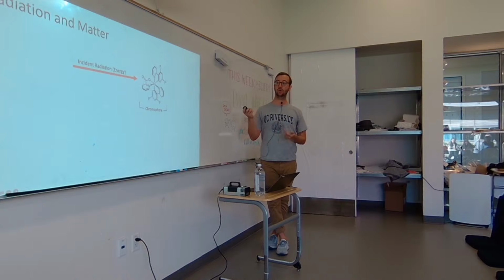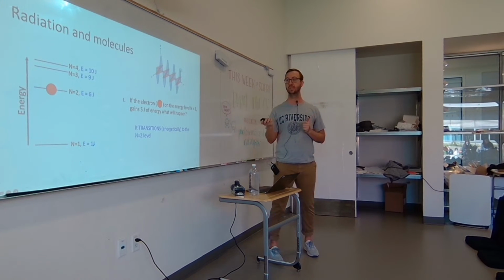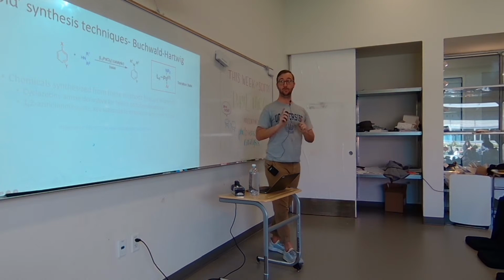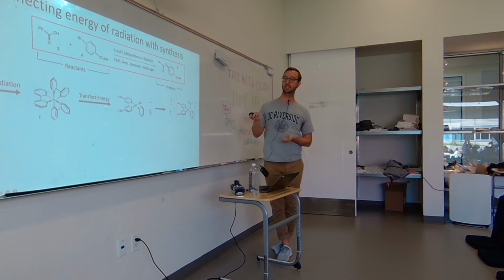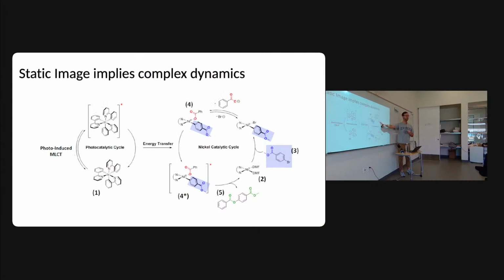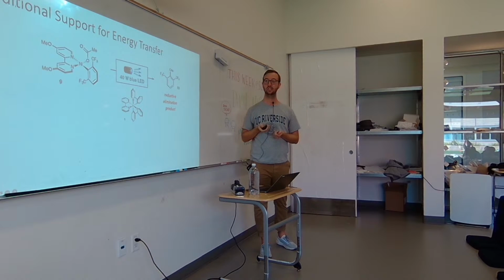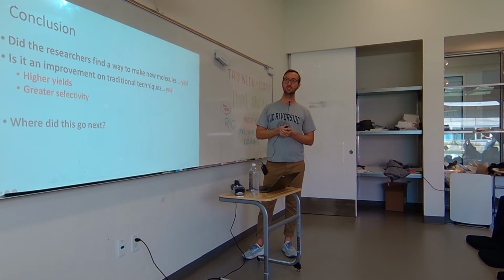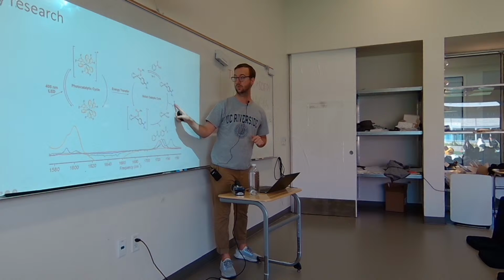Finding Intuition in the Abstract: Photosensitized Catalysis | Paul Hicks | Sci Fri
Finding Intuition in the Abstract: Photosensitized Catalysis

Science Friday is a student-driven initiative presented by the DATAS team at Nueva Research. Every week, the team reads a scientific journal article and trains a guest presenter to present that article.